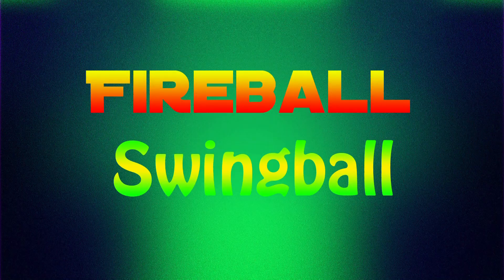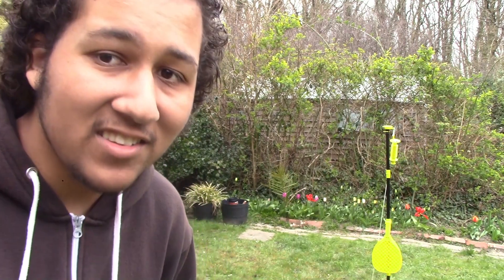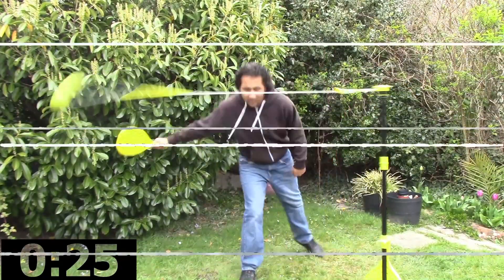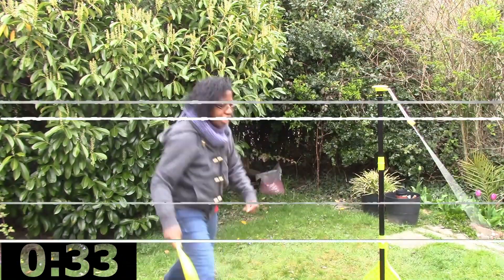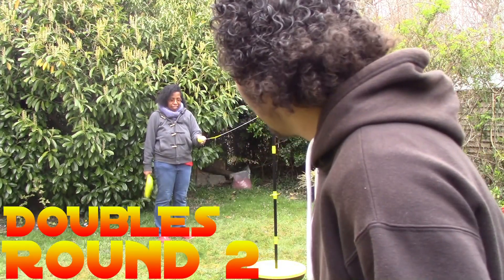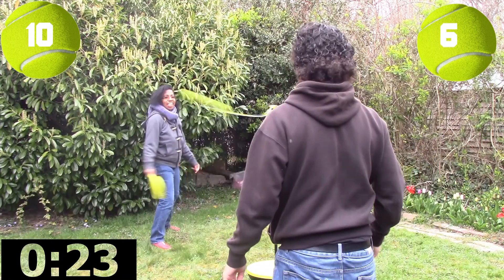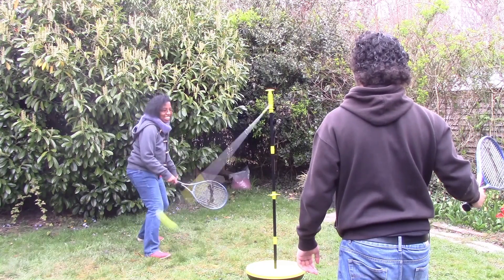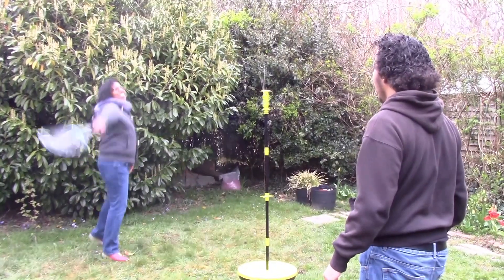Active Activites | Fireball Swingball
In todays episode of Active Activities I will be playing a game called Fireball Swingball which involes the actual game Swingball. I hope you enjoy this episode and I also hope you all stay safe, little reminder that I will be uploading episodes twice a month.
And thank you all again for making the time to make to watch this episode.